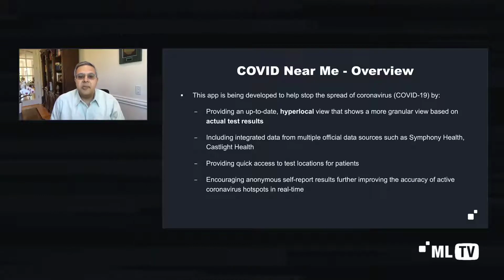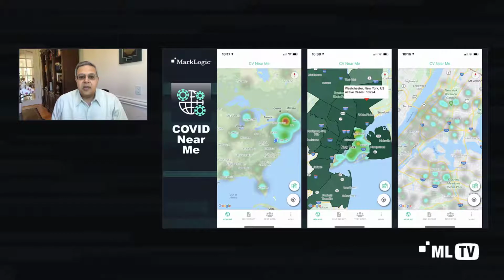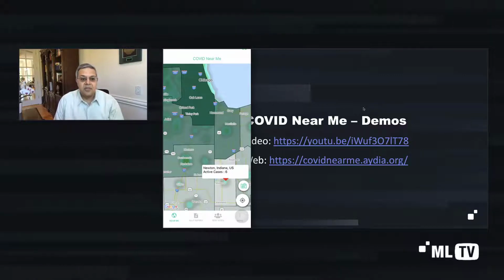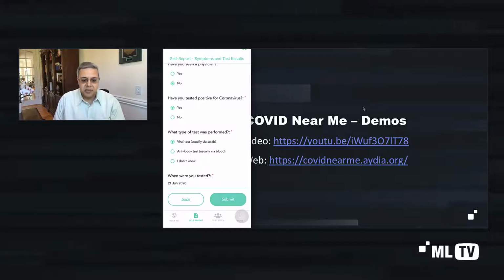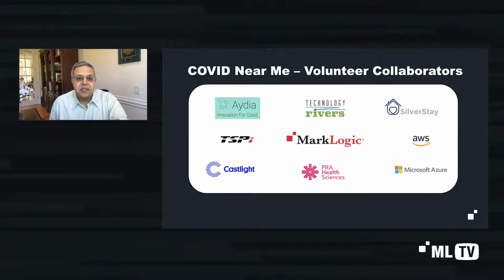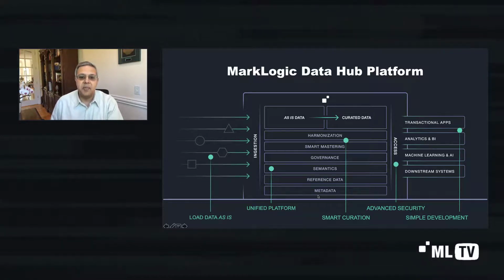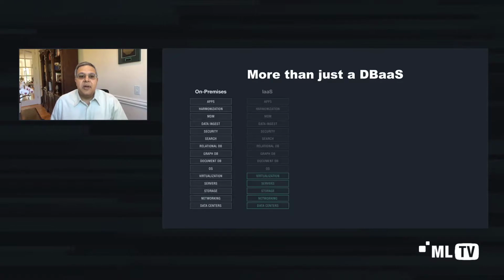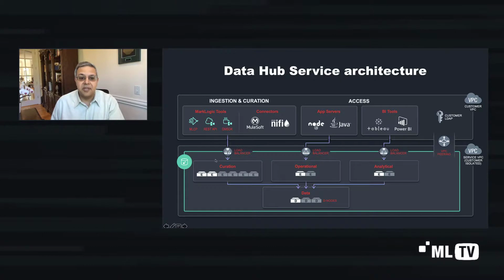MarkLogic Coronavirus App: COVID Near Me - Under the hood DHS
COVID Near Me is an all-volunteer effort to help users understand the risk of getting infected with the virus in their community and to help them avoid it. This mobile and web app tool can help FlattenTheCurve and speed up the economy's reopening. We explore the app and how we integrated all the data very rapidly using MarkLogic's data hub service (DHS).